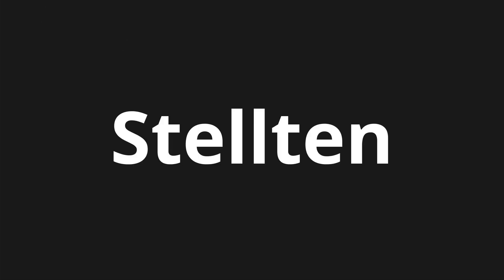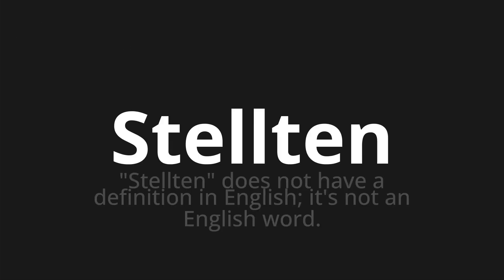How to pronounce Stellten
Master the Pronunciation of 'Stellten which means' - which means : "Put" does not have a definition in English;It's necessary to English Word. 📝 with @PronunciationGerman 🎓🗣️ - [Your Guide to German]

Learn to pronounce 'Stellten' perfectly in German with our easy and engaging tutorial by @PronunciationGerman! 📖📽️ In this comprehensive video, we provide you with native speaker examples 🗣️👂 and phonetic breakdowns 🎵 to ensure you get the pronunciation just right.

How to say Put in German